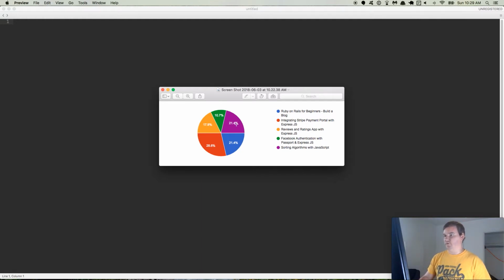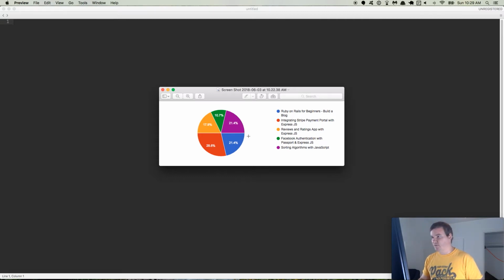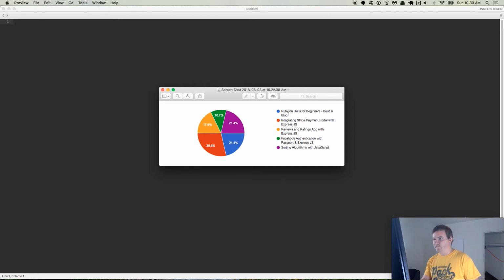Next Course Topic - Survey Results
A quick rundown of the course topic survey results.
This will dictate which course(s) I create next.

Thanks to everyone who completed the survey! :)